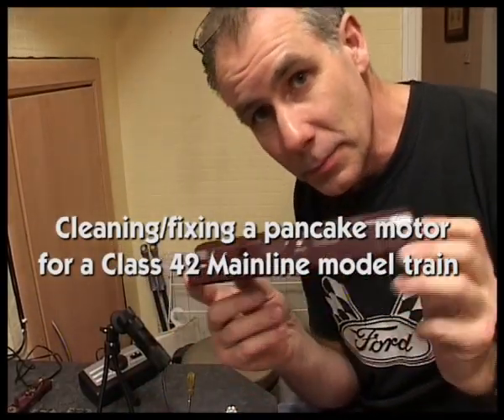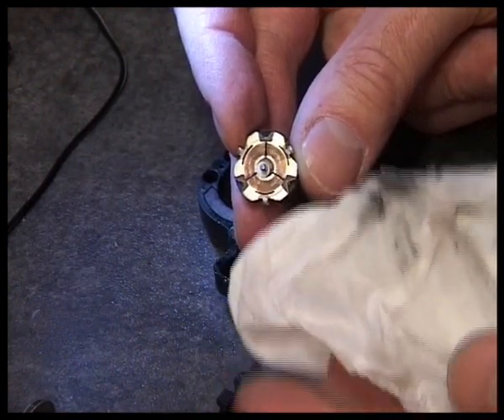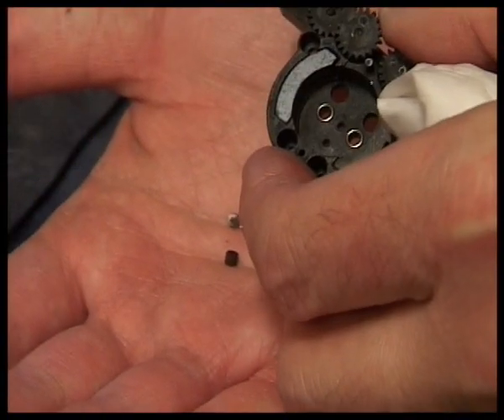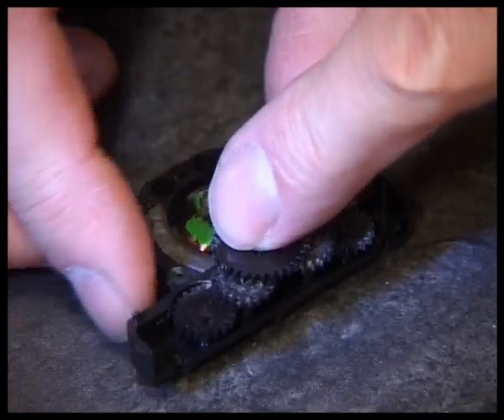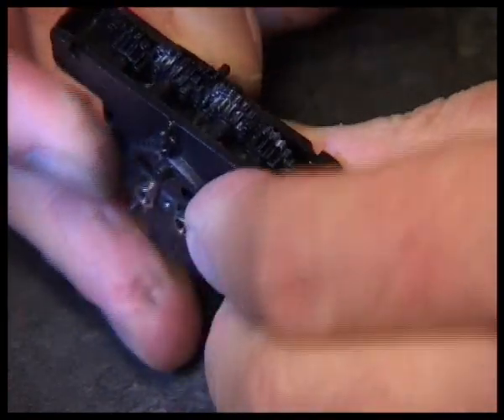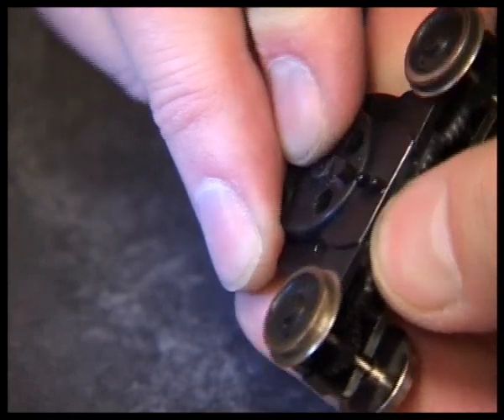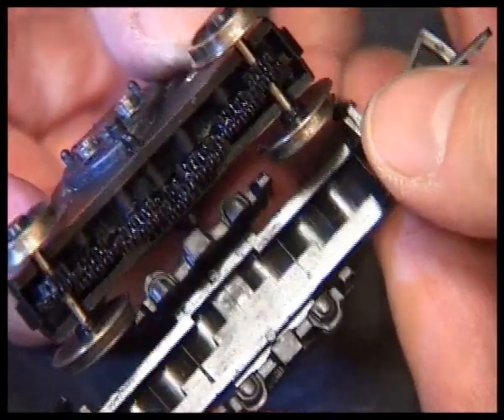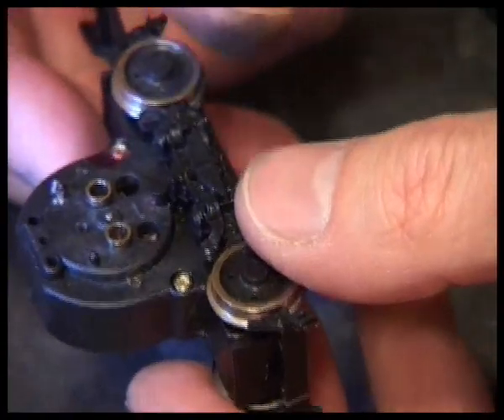Model Train Motor Fix Pt 1 of 3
Please search my channel for the latest model railway videos. I bought a second hand (pre-loved) Class 42 Warship model train called Hermes in maroon. Looked really nice. But the motor barely functioned. So I decided to take it apart. Once apart I thought perhaps people might want to see this, so I filmed myself putting it back together, a reversal of the dismantling procedure of course.

So if you do something like this, this video may give you a taster of what to expect. Only use it as a rough guide - I accept no responsibility if you muck up your own model. It is up to you.

Be very careful not to lose tiny pieces. Some people work on a white cloth so they can see things easier. Another tip is to put everything back exactly how it came out. That way brushes won't have to be 'run in' to bed them again. Some screws are different lengths, so make sure you get the right ones in the right holes. Have fun!

Incidentally in the end the motor still didn't run well. It was just too old. This model was made around 1976, so 37 years of age.

In part three I end up buying another locomotive.